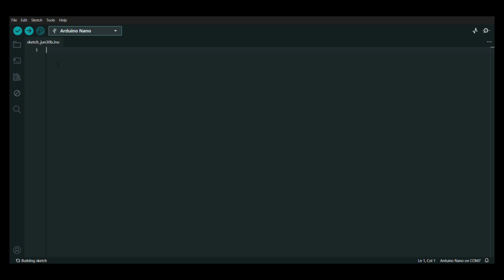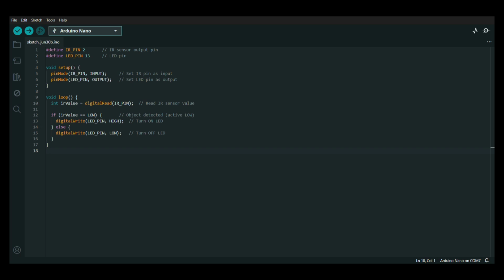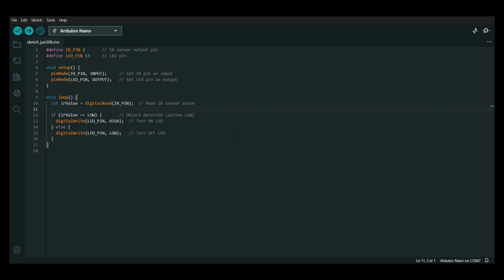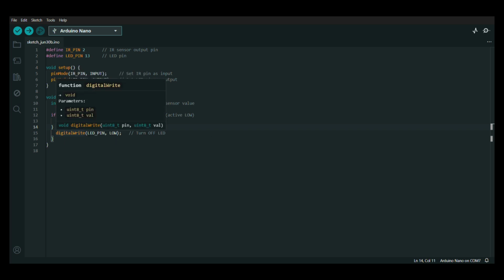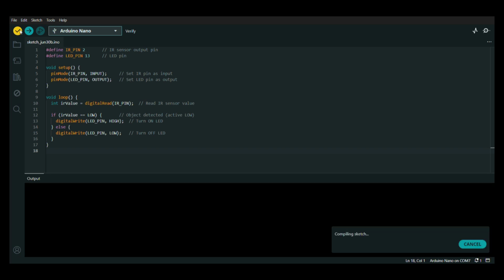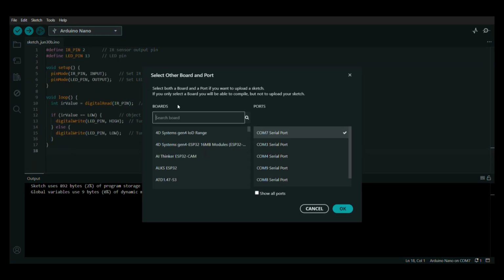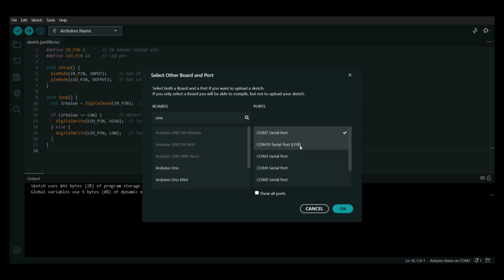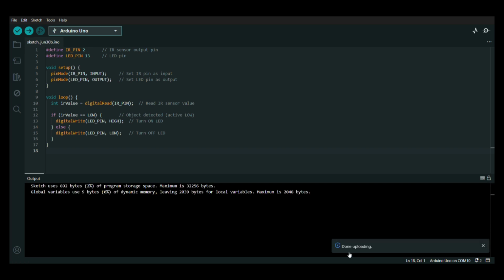IR Sensor with Arduino Uno | Object Detection Made Easy!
🔦 Learn how to interface an IR sensor with the Arduino Uno in this beginner-friendly tutorial! IR sensors are commonly used for object detection, line following, and basic automation. We’ll show you how to wire it, write the code, and test your setup using the Arduino IDE.

💡 This is a great starting project for robotics, home automation, and security systems using Arduino.